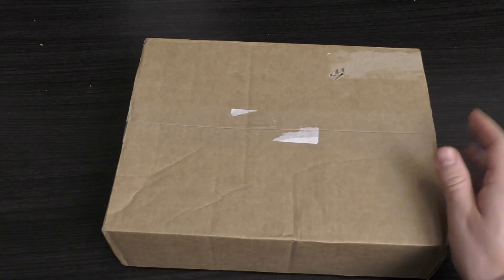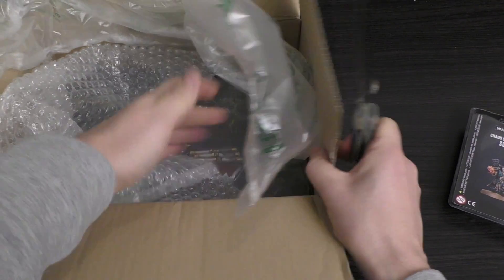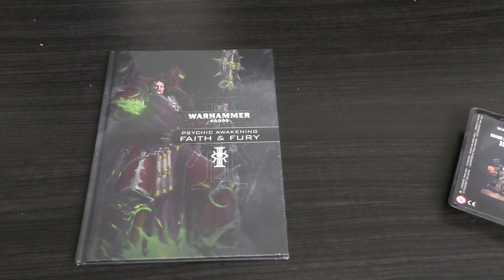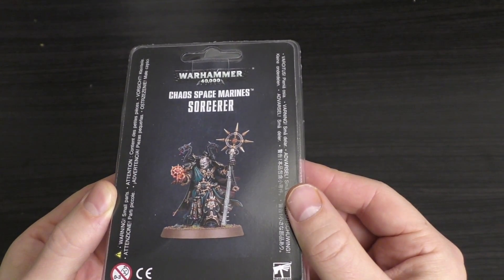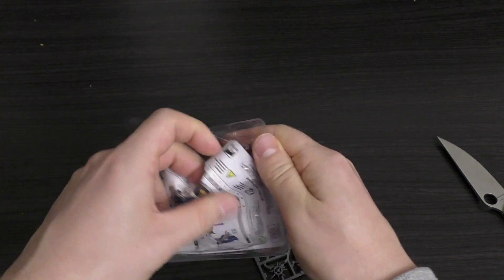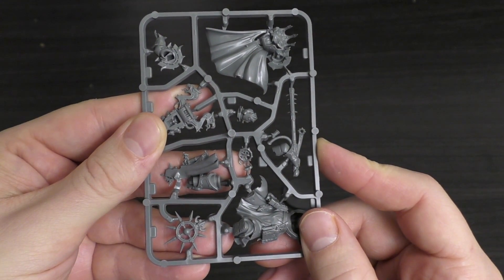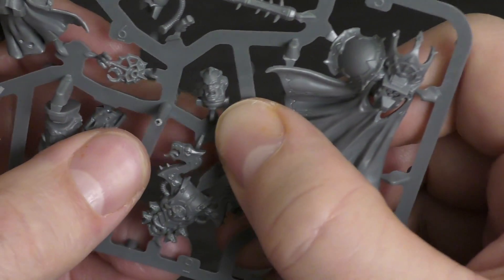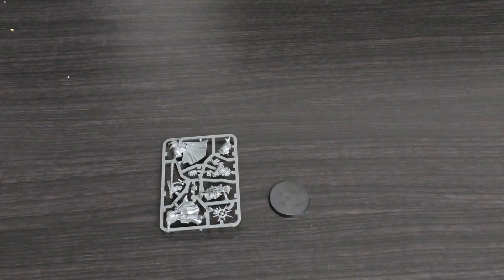Chaos Space Marines Sorcerer - Unboxing (WH40K)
**Playing with fire**
My unboxing of the Chaos Space Marines Sorcerer from Games Workshop.